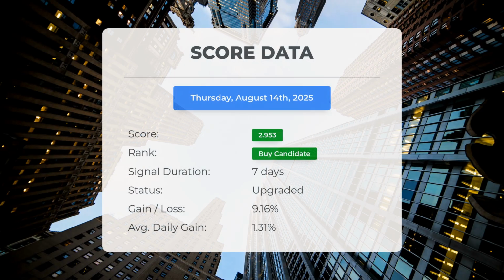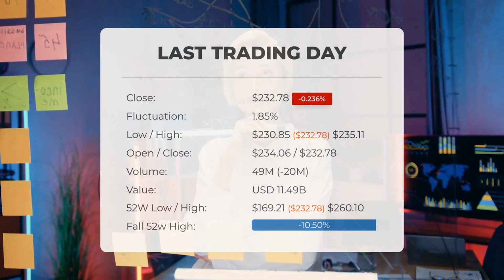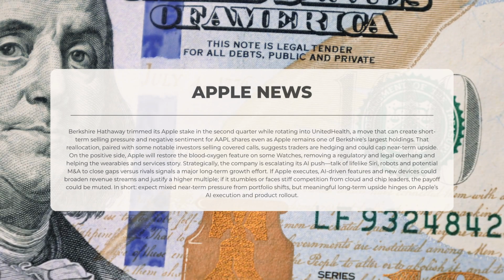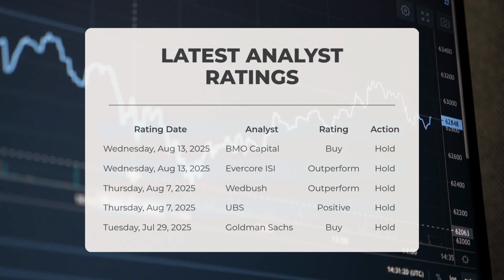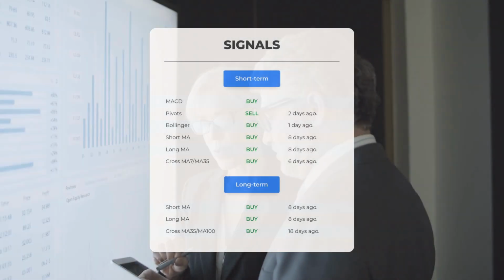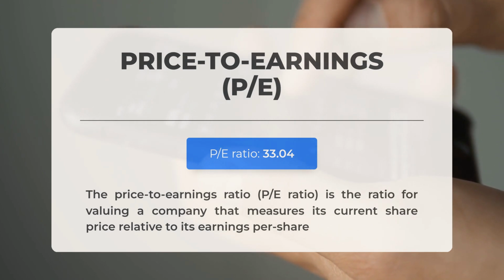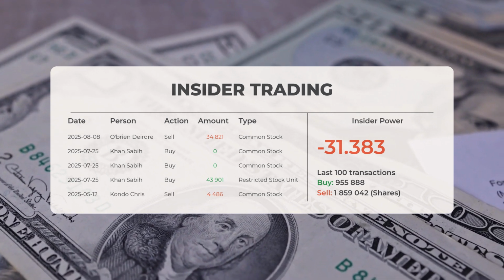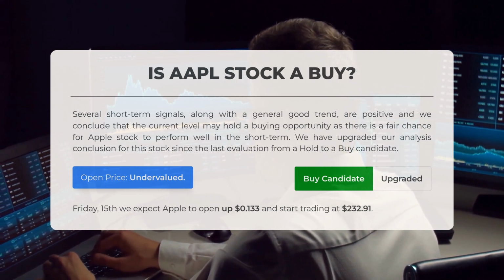AAPL Apple: 5 Price Targets After Buffett Trims Stake - Aug 19, 2025 Lead Plaintiff Deadline 📊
Apple price prediction was made for Friday, August 15, 2025

We go over the AAPL Inc. stock and give our stock price prediction (AAPL). Our AAPL stock price analysis and stock price forecast on AAPL for Friday, August 15, 2025

Apple Stock Analysis - AAPL Stock Price Prediction for Friday, August 15, 2025